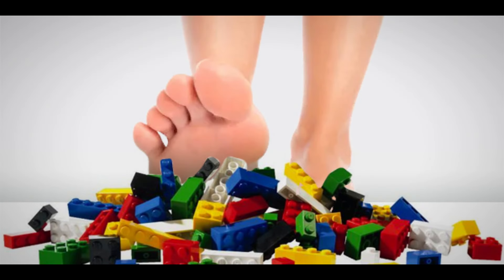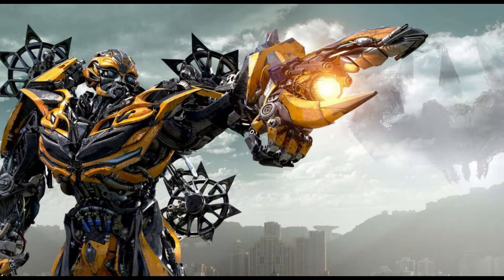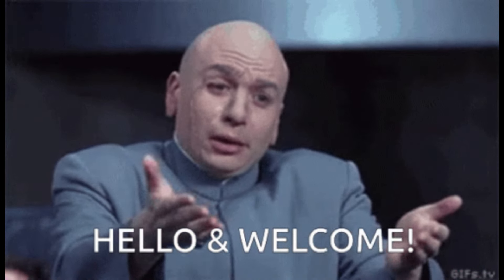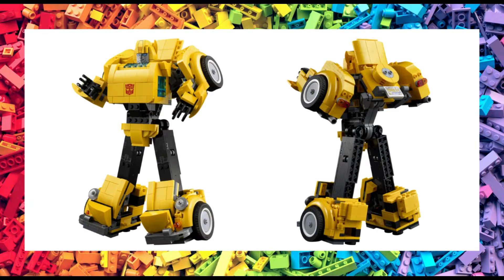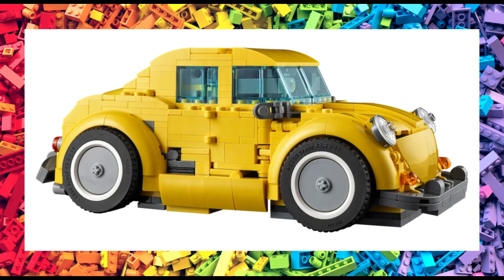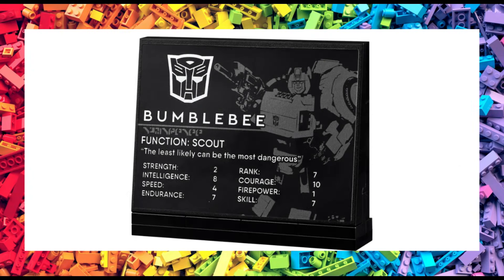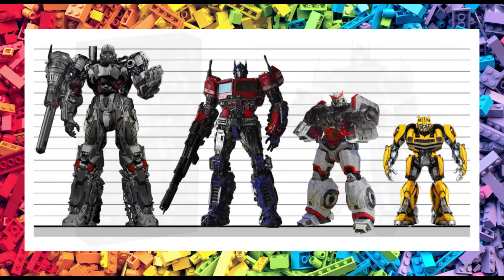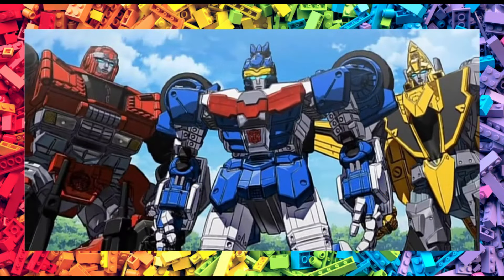Lego Bumblebee - Official Images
Lego Transformers celebrates its 40th anniversary this year and to celebrate we have the second Lego Icons set 10338 - Bumblebee.

Does this set live up to the hype that Optimus Prime 10302 did and how does this set compare in scale?
In todays video we the official details and set images.

So will this set be a Hit or a Miss?